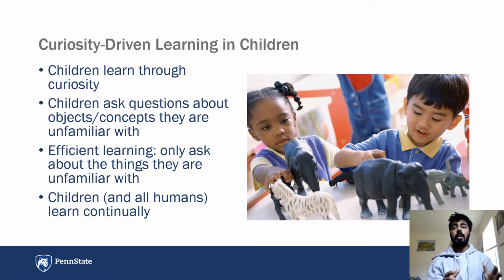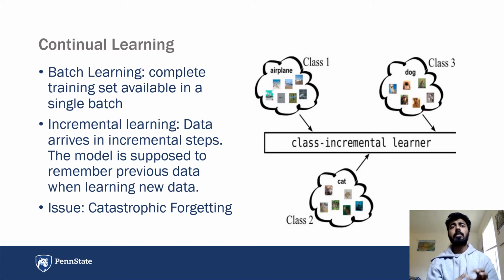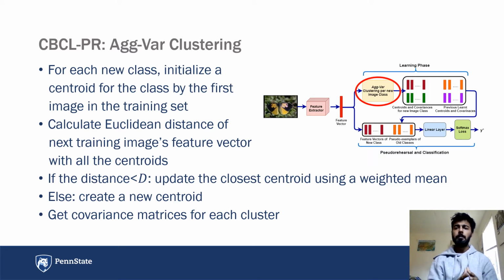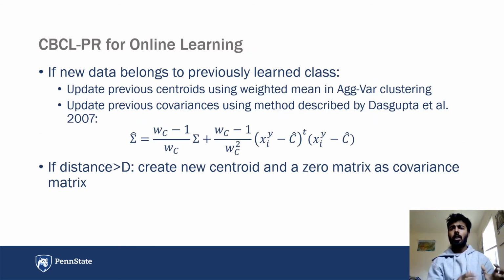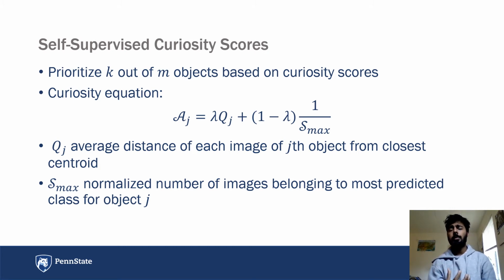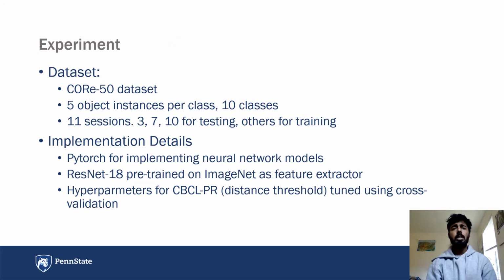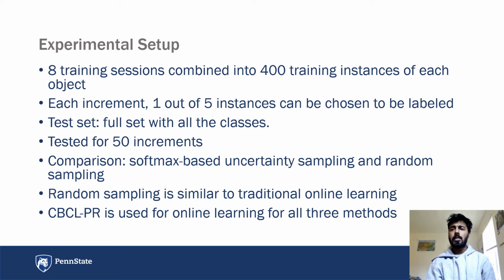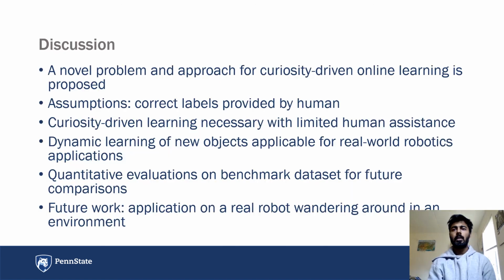Curiosity-Driven Online Learning (At RoMan2020 Workshop on Lifelong Learning for Long-term HRI)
Children learn continually by asking questions about the concepts they are most curious about. With robots becoming an integral part of our society, they must also learn unknown concepts continually by asking humans questions. This paper presents a novel framework for curiosity-driven online learning of objects. The paper utilizes a recent state-of-the-art approach for continual learning and adapts it for online learning of objects. The paper further develops a self-supervised technique to find most of the uncertain objects in an environment by utilizing an internal representation of previously learned classes. We test our approach on a benchmark dataset for continual learning on robots. Our results show that our curiosity-driven online learning approach beats random sampling and softmax-based uncertainty sampling in terms of classification accuracy and the total number of classes learned.